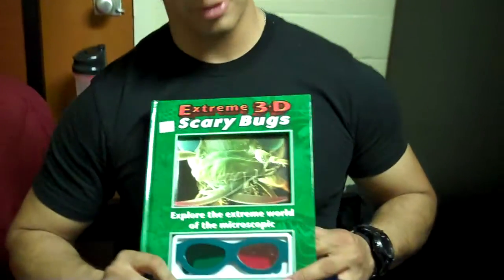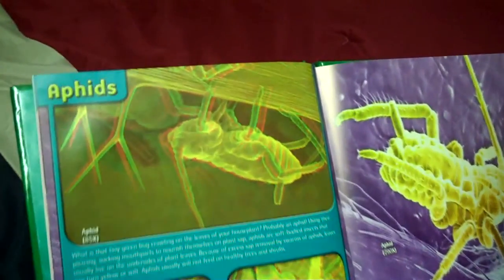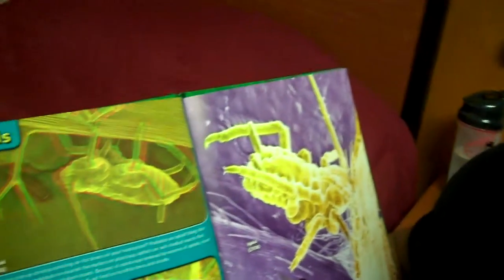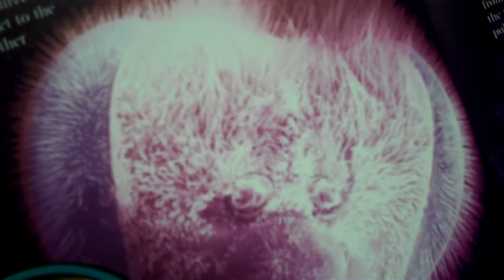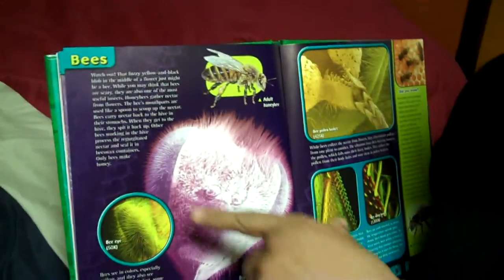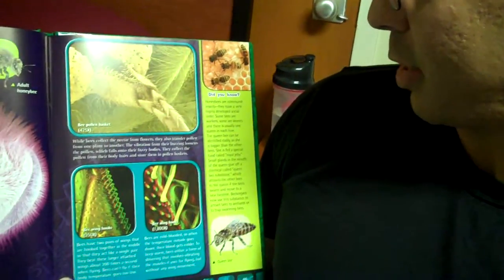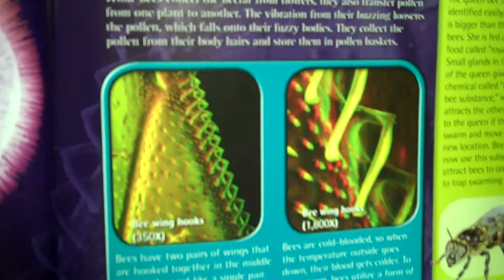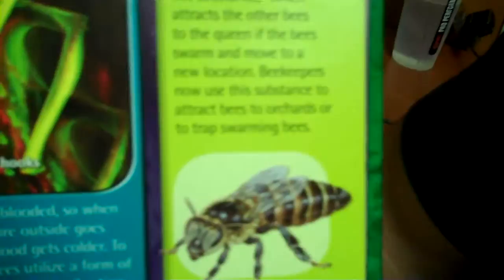Daddy Reading about Bugs, Aphids, and Bees